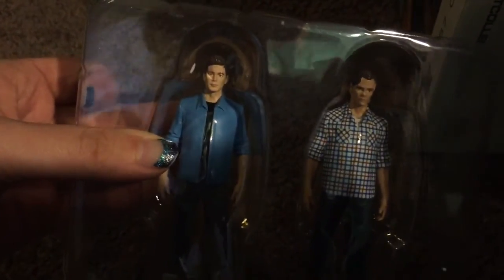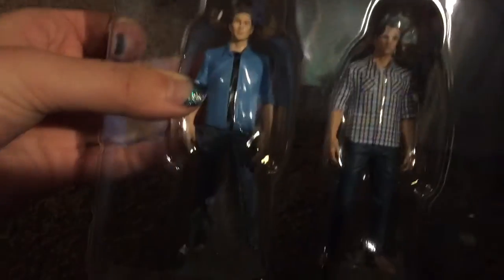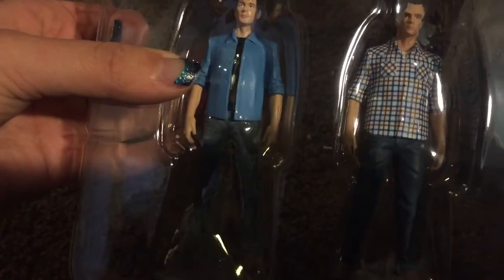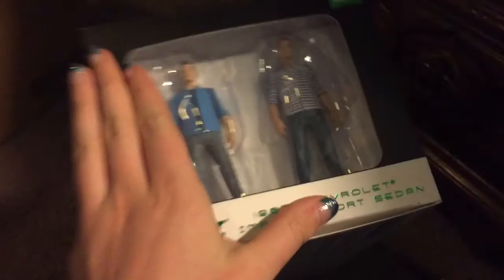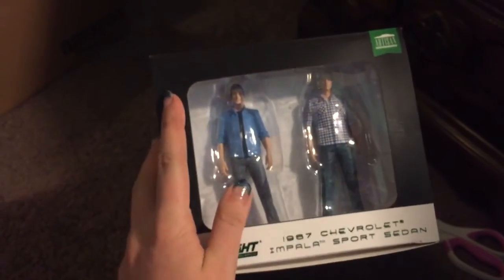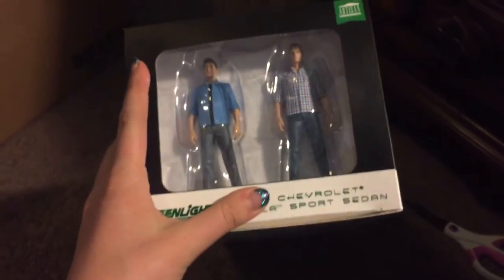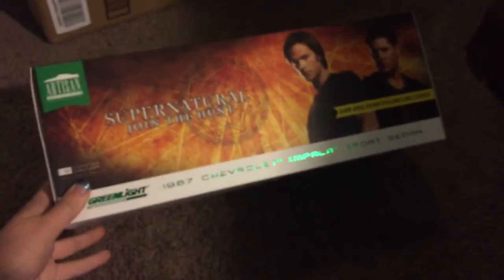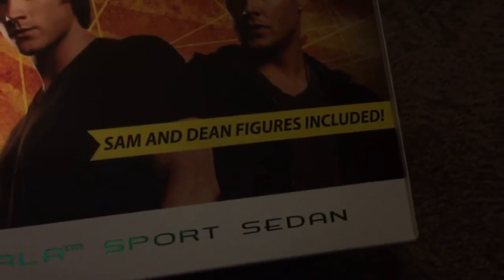Supernatural Sam and Dean Action Figures Review/Unboxing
These are seriously cool! You can preorder yours at tvmerch.com!